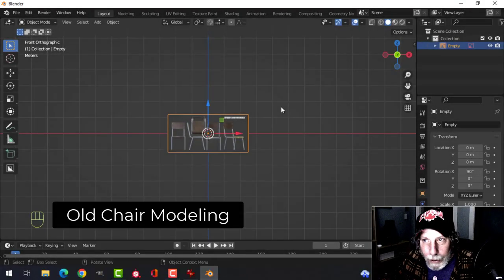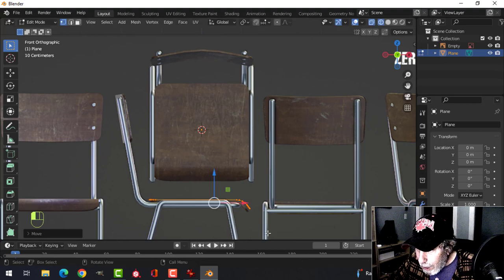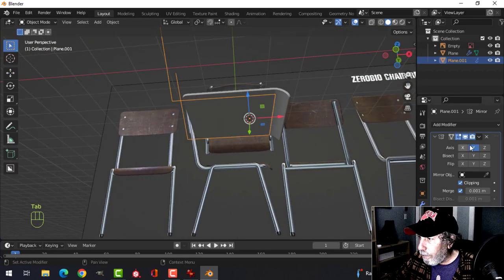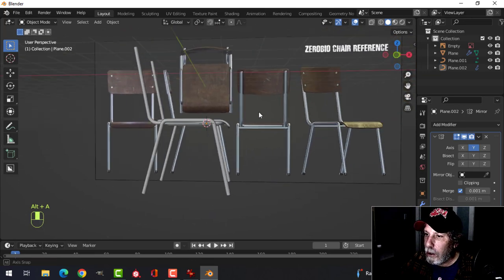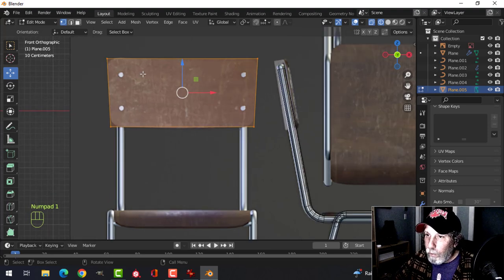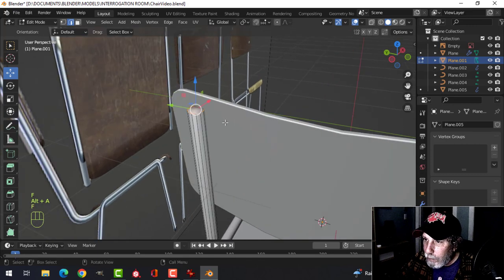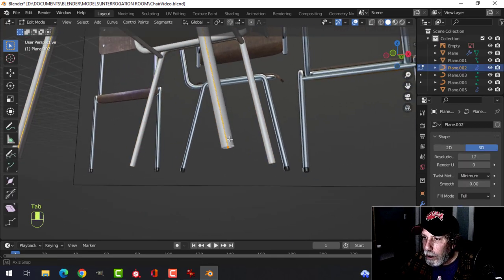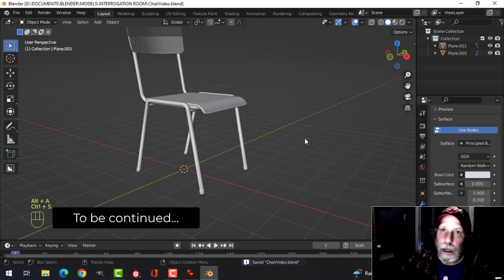INTERROGATION ROOM (PART 2): OLD CHAIR MODELING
Let's model an old, stackable chair.  I provide the reference image that you can download if you want to model along with me (see the link below).  I stop just short of texturing as my son woke up and needed some attention so I will do the texturing/materials in the next video.

Part 2 (Old Chair Modeling)
Part 3 (Old Chair Texturing)
Part 4 (Table Modeling and Texturing)
Part 5 (Cassette Player Modeling)
Part 6 (Coffee Cup Modeling and Texturing)
Part 7 (Cassette Player Texturing)
Part 10 (Lamp and Outlet Modeling)